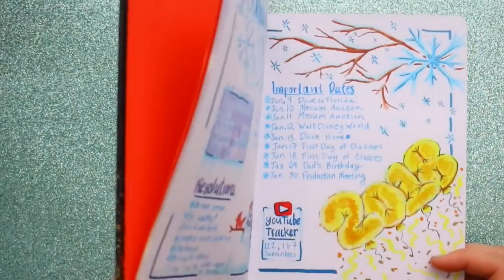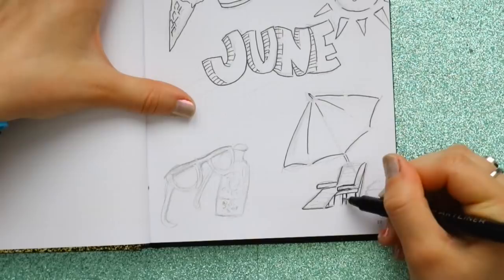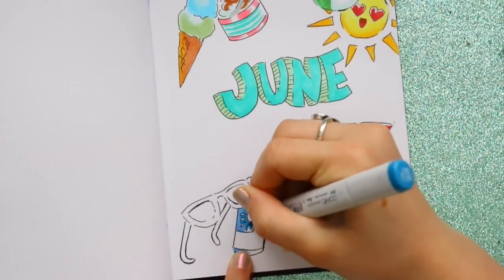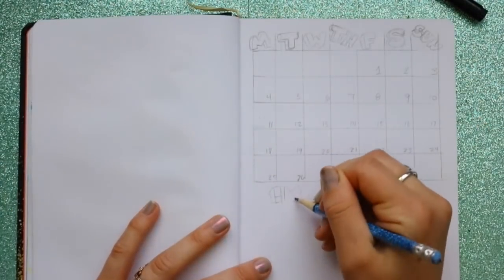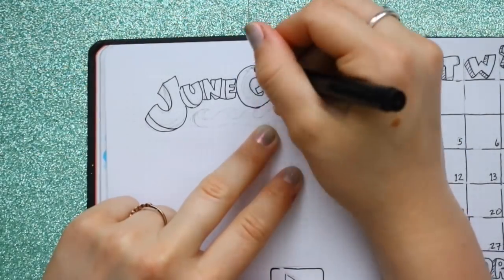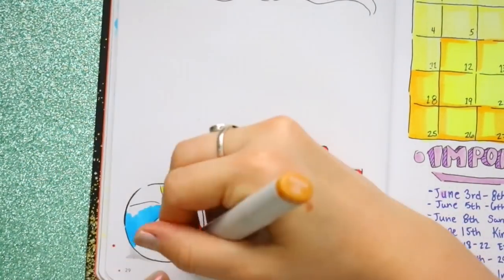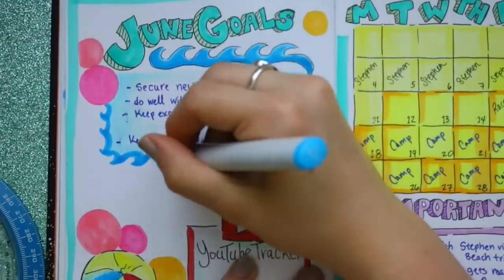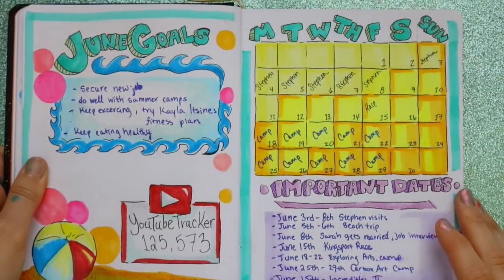PLAN WITH ME My June Bullet Journal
June and summer are finally here!

That means it's beach time and it's time to let the summer adventures begin! I love summers because you never know exactly what summers have in store for you!

I theme my bullet journal for June around my favorite things about summer! I hope you all have a wonderful June and hopefully you all get to escape to the beach at least once this vacation!